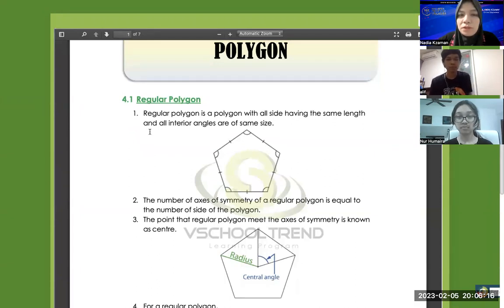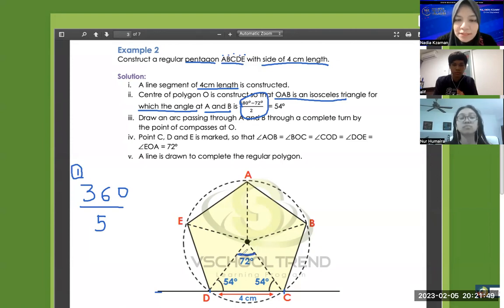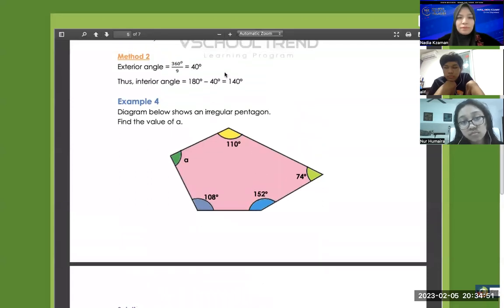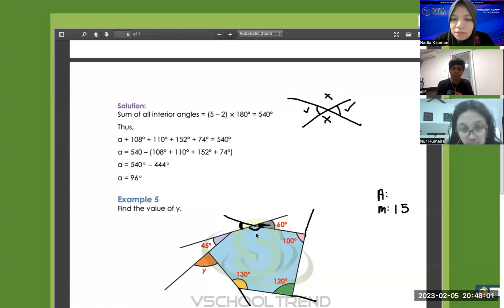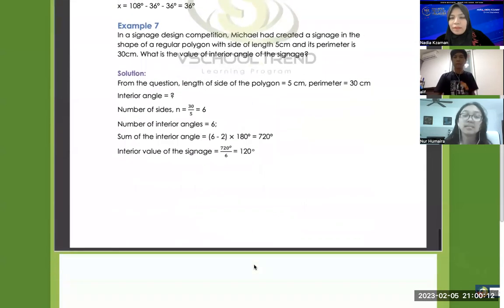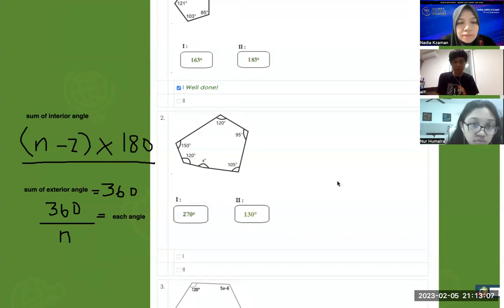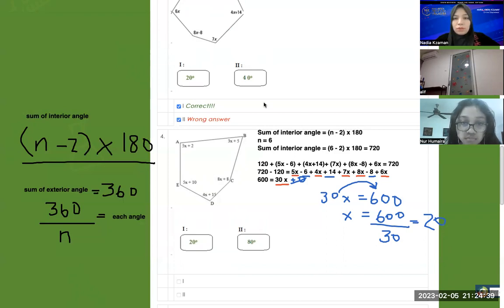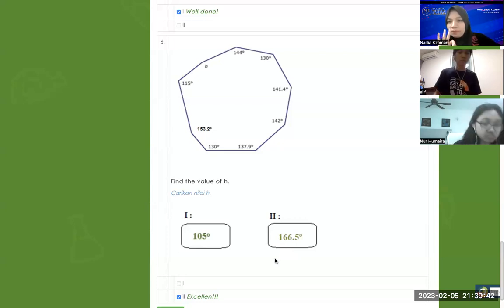SMK Math - Polygon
Hai, Selamat Datang ke Channel Nadia. Selamat berkenalan.

Dengan adanya *Study Buddy* sebagai peneman masa belajar, ianya dapat bantu anak-anak
✅ belajar *ikut silibus* dengan *nota ringkas, mudah dan komprehensif*
✅ buat *latihan ikut topik* yang spesifik dengan pelbagai *format terkini*
✅ mengurus masa bila jawab soalan *format peperiksaan* ikut masa yang diberikan

Boleh dapatkan *program percubaan* selama 5 hari secara FREE di sini untuk mencuba sendiri:

Sebagai Bumiputera Leader dalam platform e-Learning sedang berkembang pesat, Nadia sedang mencari individu yang sangat serius dan bermotivasi tinggi untuk bersama-sama dengan Nadia untuk membawa industri pendidikan di Malaysia ke level seterusnya.

Tahu tak, setiap hari, semakin ramai individu yang telah berjaya mengubah kualiti hidup mereka bersama-sama dengan pasukan Top1Team. Mari berkenalan dengan rakan-rakan seperjuangan Nadia yang lain di FB

Boleh Friend Request dan Follow Nadia di Facebook, TikTok dan YouTube: Nurul Nadia Kzaman